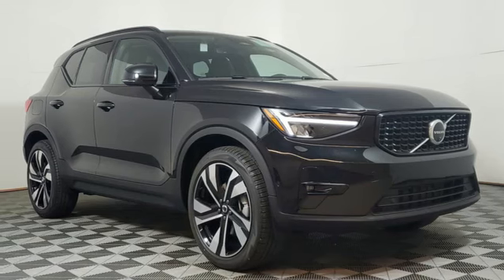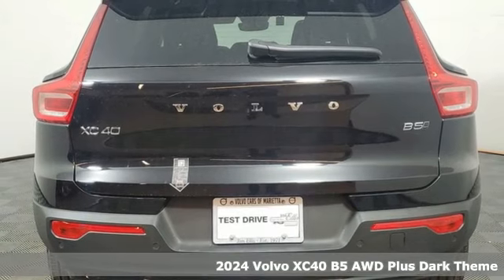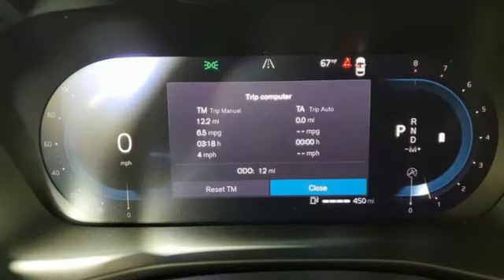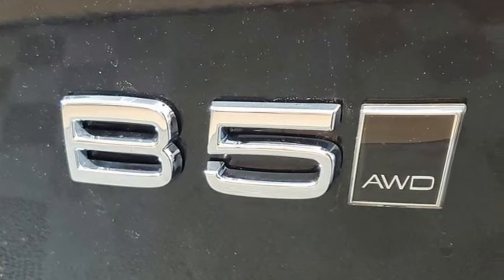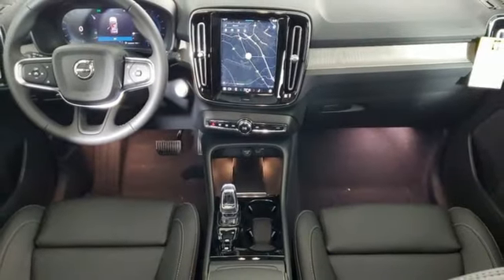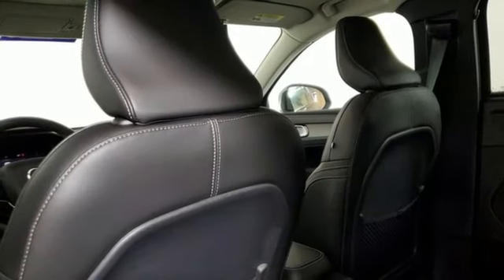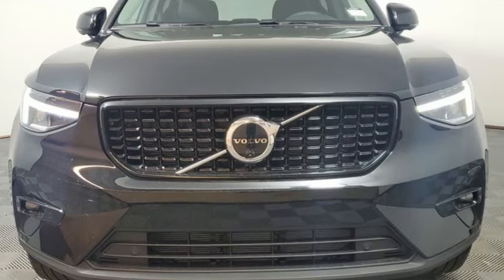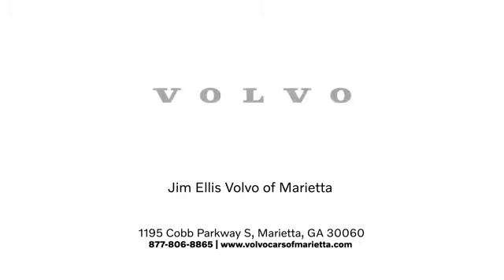New 2024 Volvo XC40 Marietta, GA Atlanta, GA TV10277 - SOLD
Year: 2024
Make: Volvo
Model: XC40
Trim: B5 Plus Dark Theme
Engine: 2.0L I4 Turbocharged DOHC 16V LEV3-ULEV70
Transmission: Automatic with Geartronic
Color: Black
Interior: Charcoal
Stock #: TV10277
VIN: YV4L12UL1R2253661

Address:
1195 Cobb Parkway S